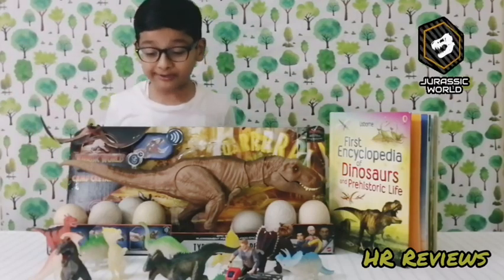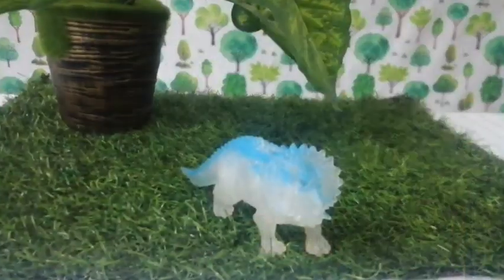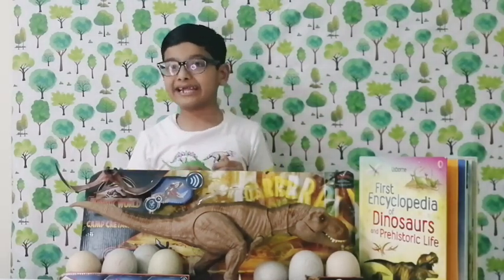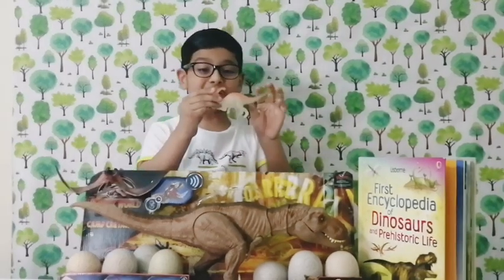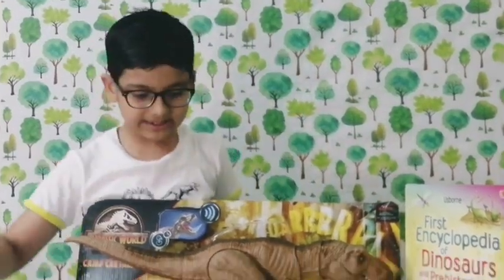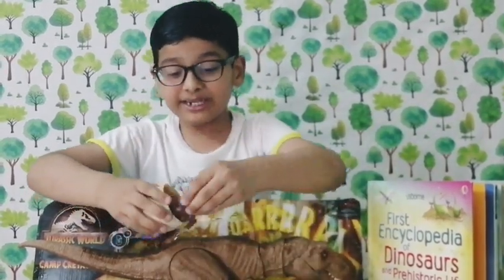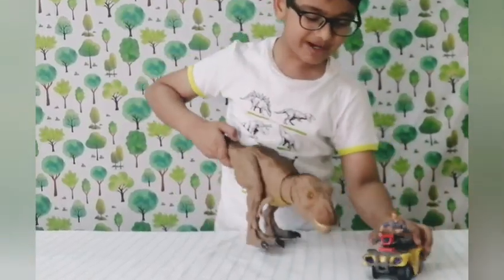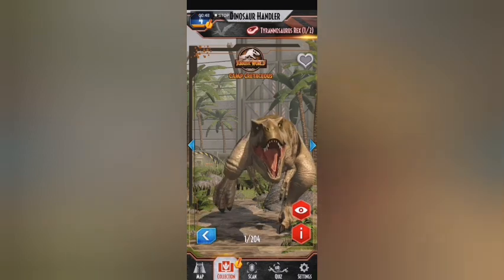Jurassic world camp cretaceous toys | Mattel Jurrasic World Toys Review 2021 | Scan Code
Amazing Collection of Matteltoys: Epic Roaring of T-Rex (Tyrannosaurus Rex), Jurassic World Eggs and Jurassic World Camp Cretaceous DNA Scan Code with some astonishing dinosaurs facts.